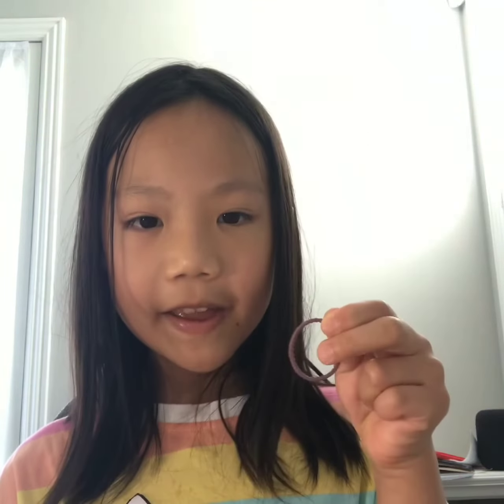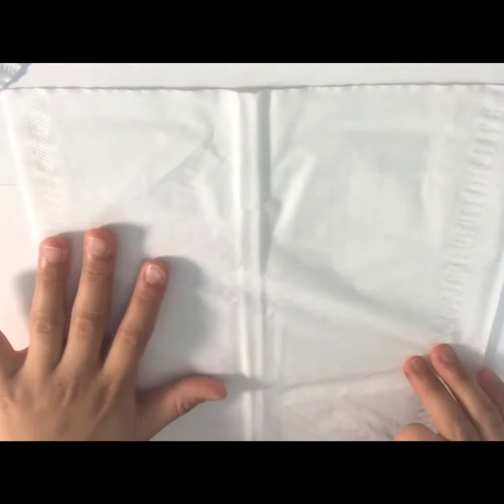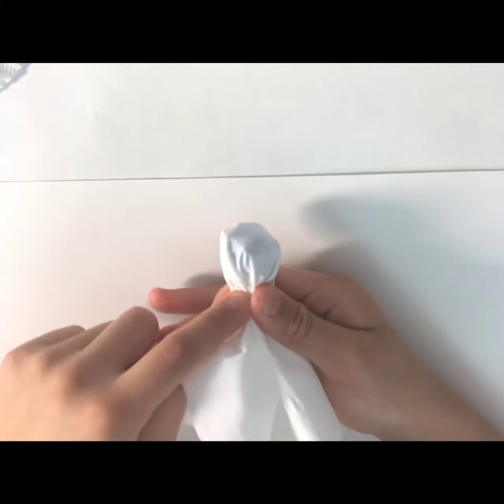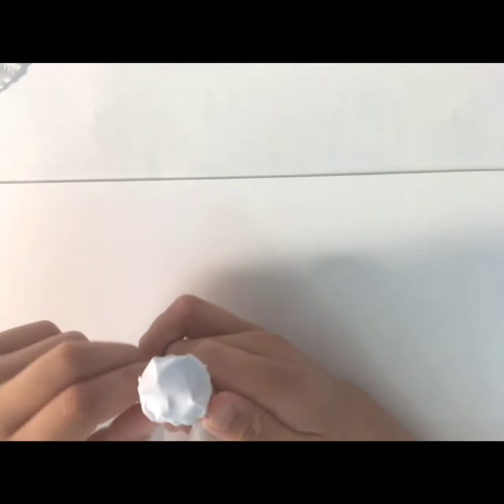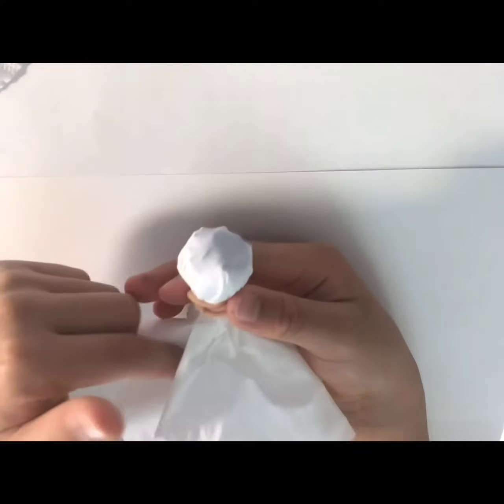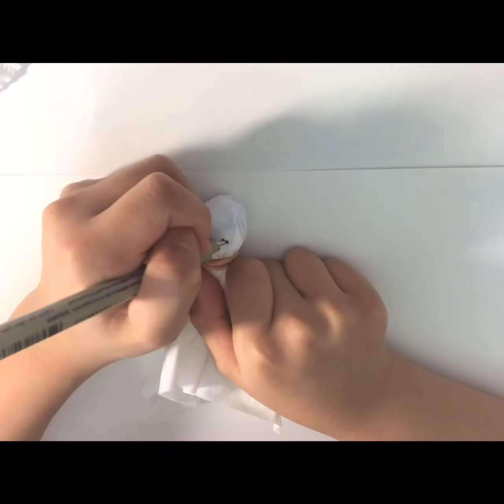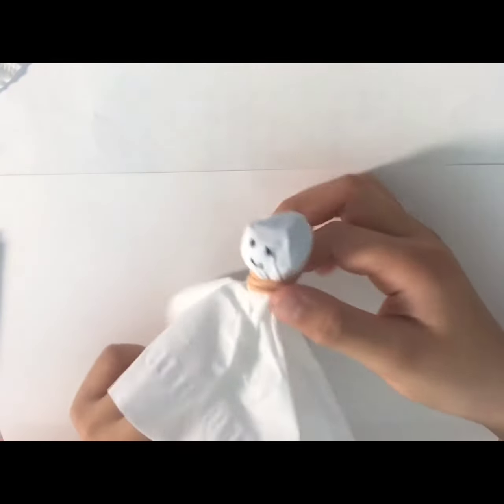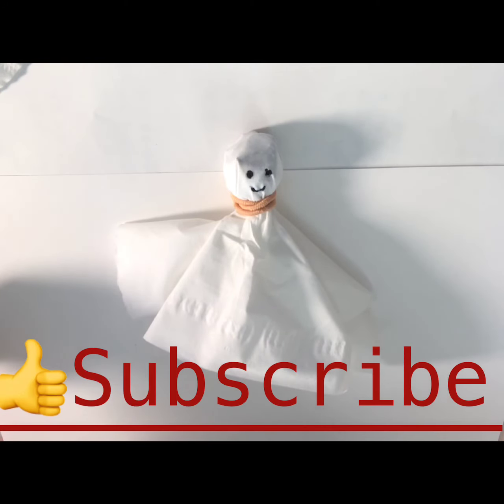How to make paper towel ghosts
This video teaches you how to make paper towel ghosts.
Have fun!